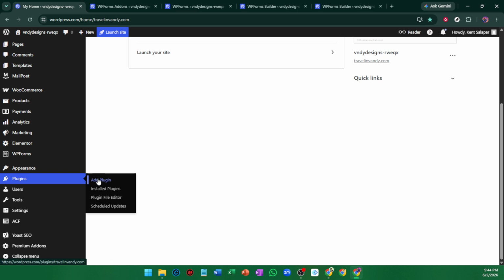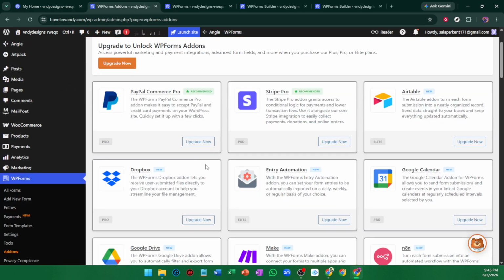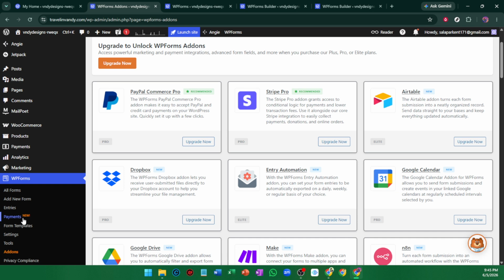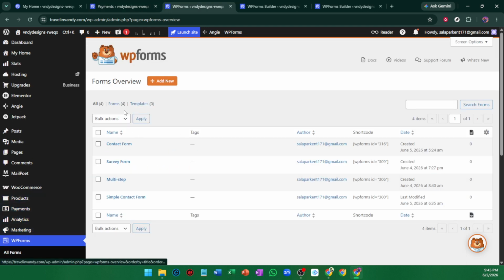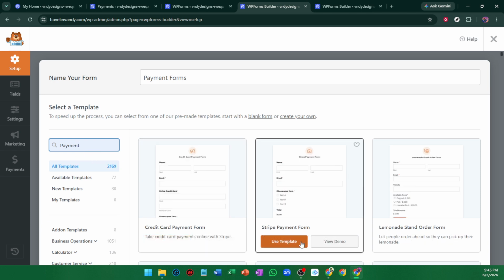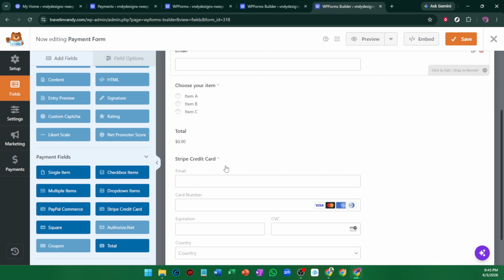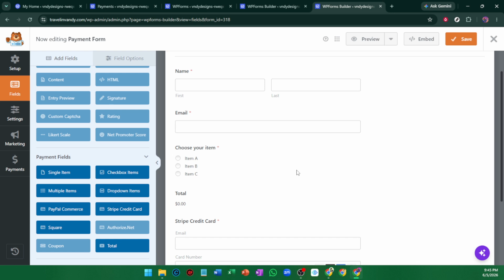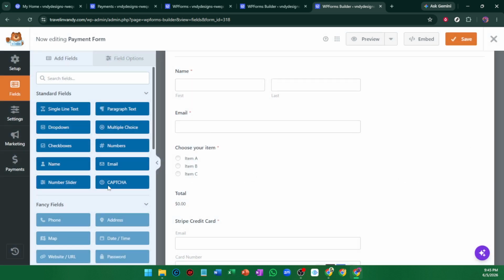How to Create Payment Forms in WPForms [2026 Guide]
In today's video we cover: WPForms, create payment forms, how to create payment forms, WPForms payment form, WPForms tutorial, WordPress payment forms, online payment form, accept payments WordPress, WPForms payments, payment form tutorial, WPForms 2026 guide, WordPress tutorial 2026, Stripe payment form, PayPal payment form, credit card payment form, donation form WordPress, order form with payment, form builder WordPress, WPForms beginner tutorial, WP Forms, Wpforms, WPForm, wpform tutorial, WordPress payment plugin, create online payment forms, ecommerce forms WordPress, payment gateway integration, WPForms payment setup, secure payment forms, paymant forms, paymentform WPForms